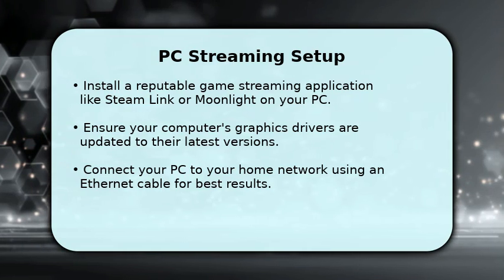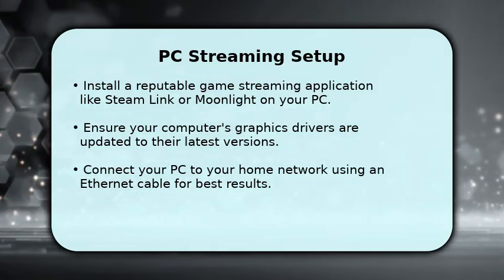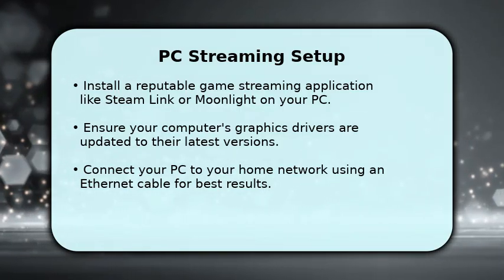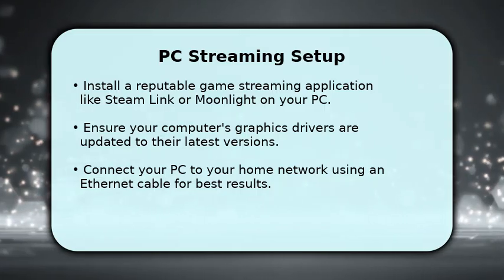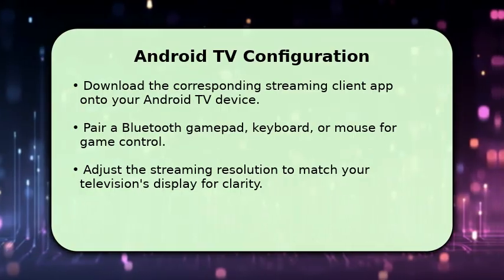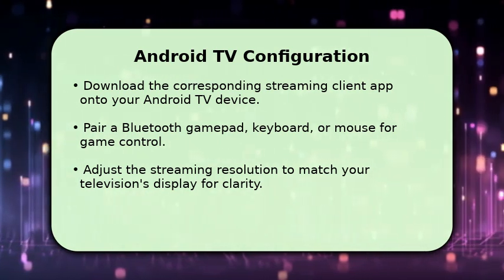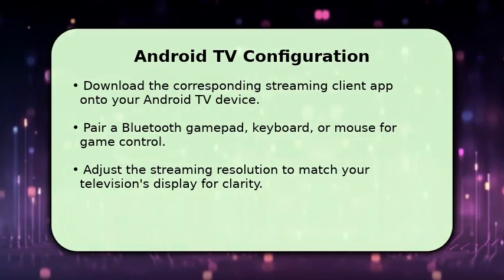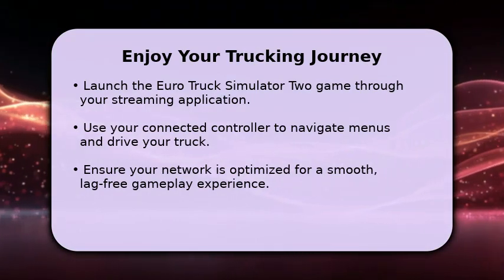How to Play Euro Truck Simulator 2 on Android TV (Easy Method)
▸ Are you a fan of Euro Truck Simulator 2 but don't know how to play it on your Android TV? This video will show you an easy method to get started. We'll cover the steps to download and install the game, as well as some tips for playing on your big screen. By the end of this tutorial, you'll be able to enjoy Euro Truck Simulator 2 on your Android TV.

Euro Truck Simulator 2 android tv, play euro truck simulator 2 on android tv, android tv gaming, euro truck simulator 2 download, how to play euro truck simulator 2 on android tv, easy method, android tv games, truck simulator 2 android tv